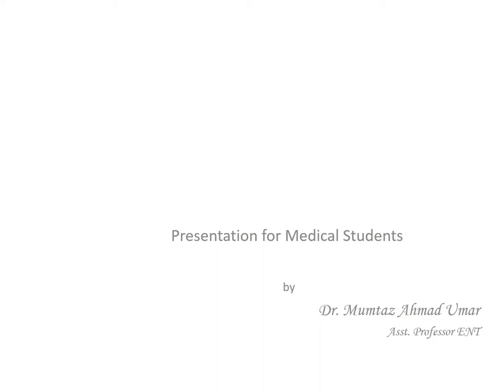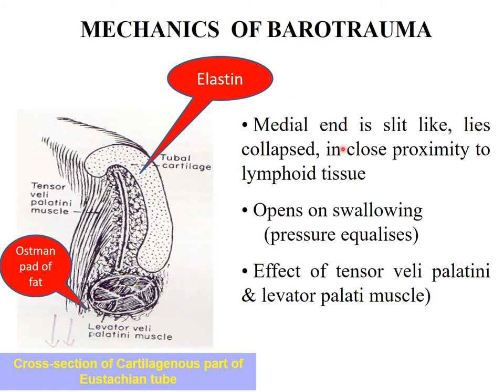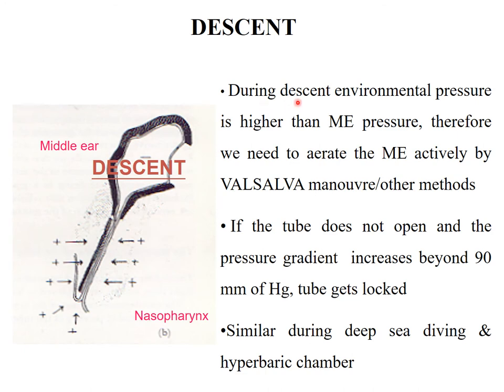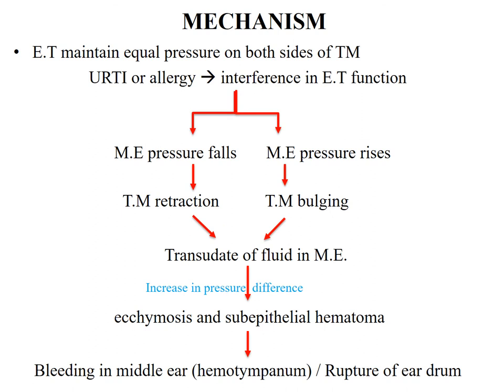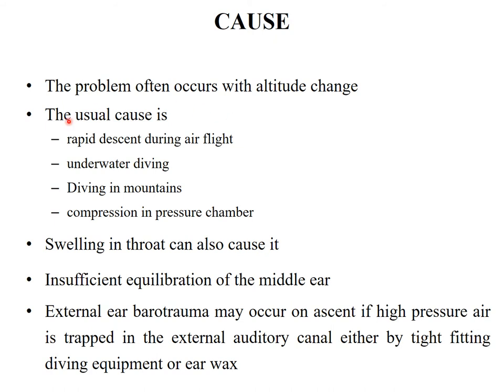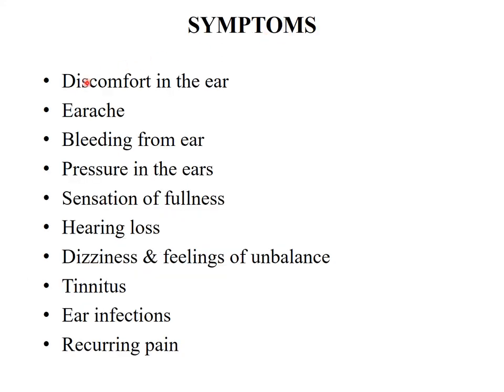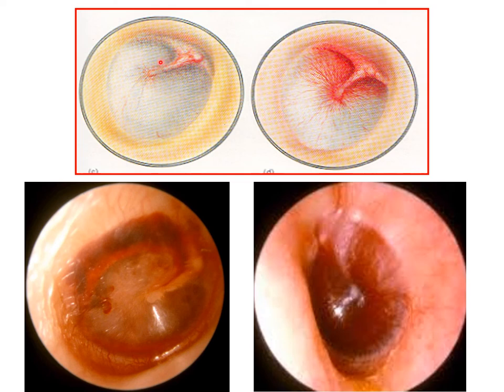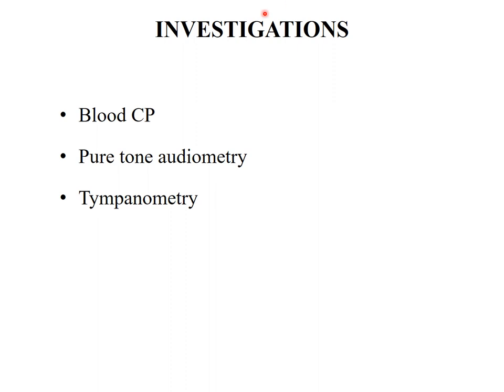Otitic Barotrauma (Aero Otitis Media)